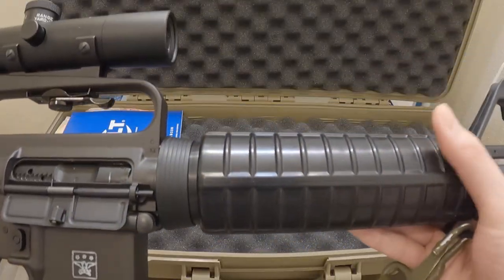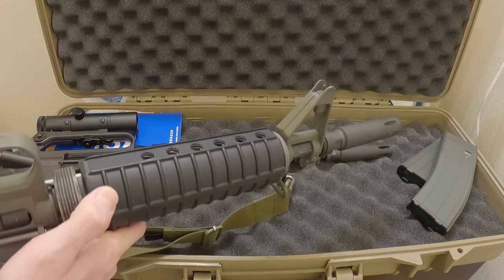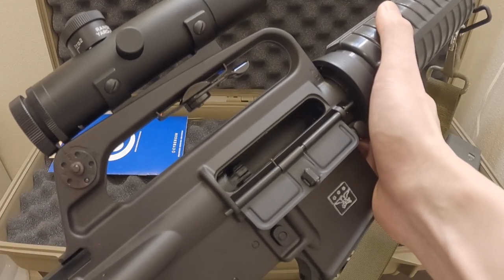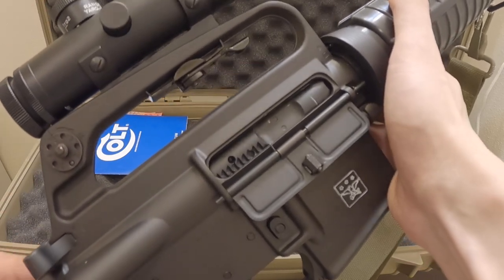VFC Colt XM177 GBBR Review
The VFC Colt XM177 GBBR is here. How does it stack up compared to the WE XM177 GBBR?